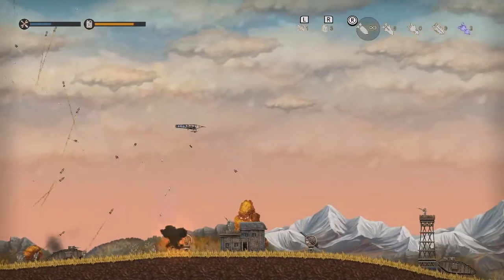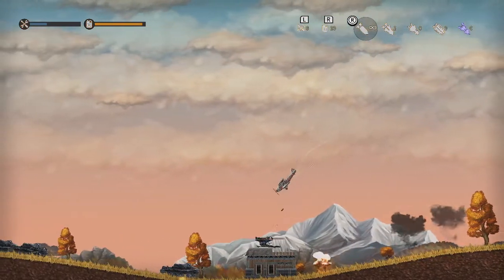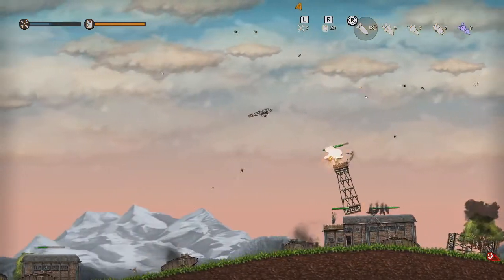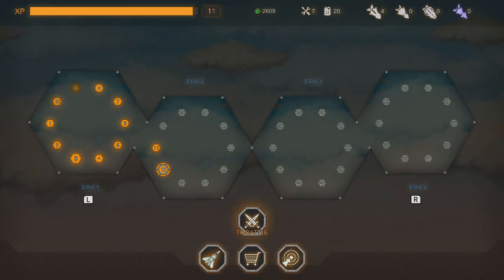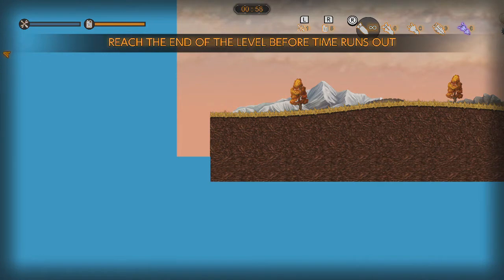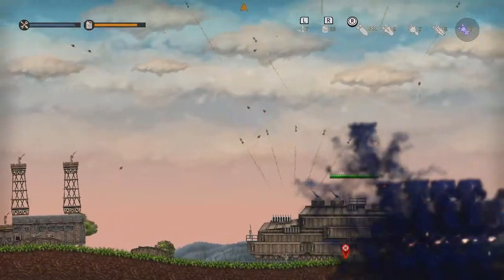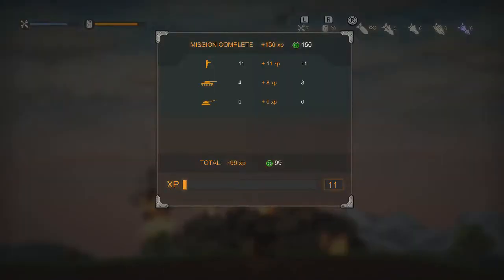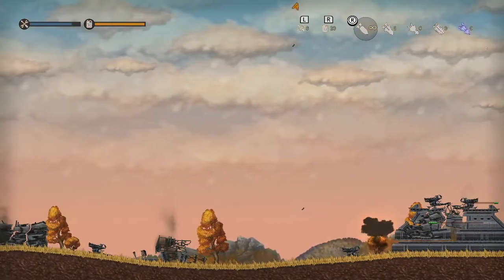Aircraft Evolution Switch Review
Genre: 2D Arcade Shooter
Developed by Satur Entertainment. Published by Sometimes You, Released on the eShop 7/22/20 for $10